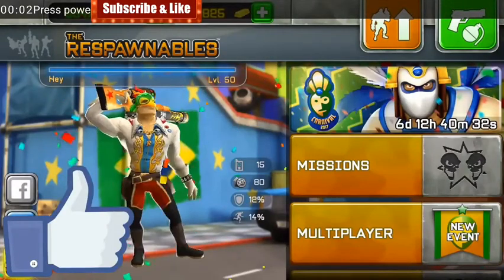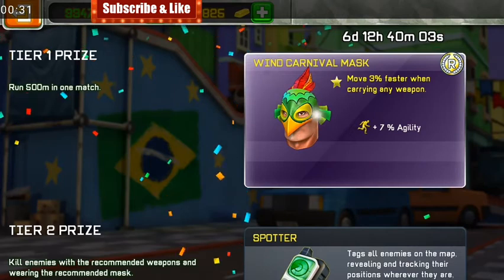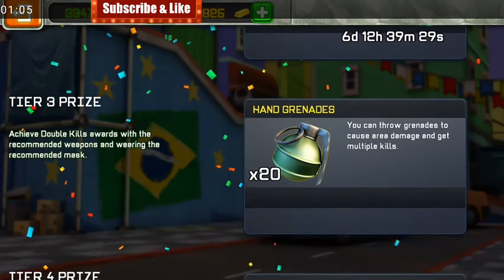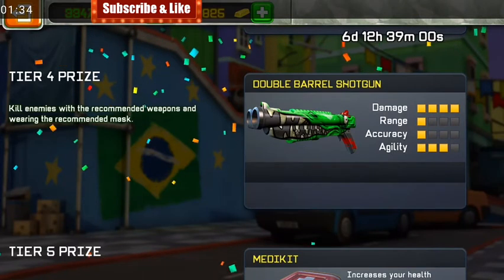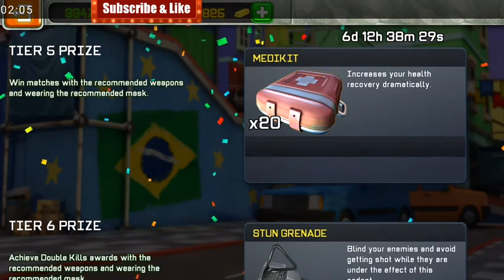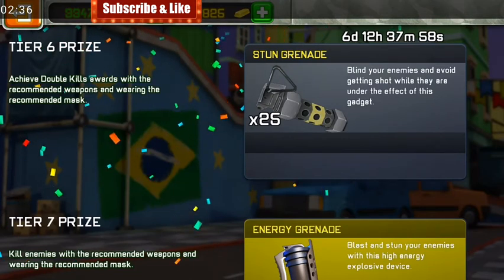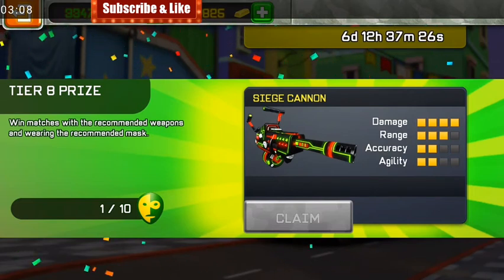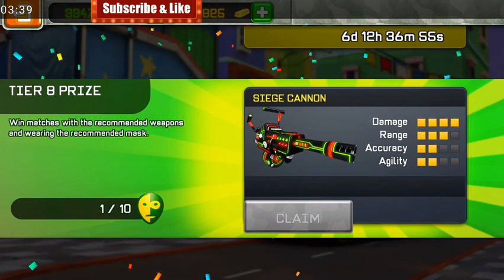Respawnables Trial 3 Tips Shotgun Parade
Please note this is an unofficial video and is not endorsed by Apple/Google/Sony/Sony Pictures or Digital Legends Entertainment in any way. For more information on The Respawnables, please

respawnables weapons:
Rookie Machine Gun
Assault Rifle
Shotgun
Heavy Machine Gun
Sniper Rifle
Scoped Assault Rifle
Bazooka
Dual Pistols
Grenade Launcher
Revolver
Stake Launcher
Stake Launcher
Scoped Rocket Launcher
Plasma Punch
Dual Grenade Pistols
Zap Gun
Little Italy
Blunderbuss
Airsoft SMG
Guitar Machine Gun
Anti Material Sniper
Siege Cannon
Double Barrel Shotgun
Plasma Shotgun
Tri Barrel Plasma Rifle
Noisy Cricket
Proton Gun
Chemrail
Elite Assault Rifle
Flare Gun
Haunted Guns
Toxic Guns
Darkness Combo Guns
Winter Ghost Rifle
Dual Machine Guns
Missile Launcher
Cold Beam Rifle
Dual Energy Pistols
Dual Rookie Machine Guns
Hunter Rifle
Shockwave Launcher
Battle Ram
Automatic Shotgun
Thumper
Armed Guitar Case
Dual Freedom Revolvers
Aristocrat's Shotgun
DMR-003
Flare Gun MK2
Rainbow's End
Black-Naga
Silver Wolf
Outlaw Revolver
Zapper
Blaster
Dual Blasters
Proton Gun Gen3
Proton Glove
Proton Shotgun
Triple Barrel Gatling
SMG Howling
Hunter Shotgun
Minigun
Dragon's Breath Cannon
Dual Airsoft SMG
Semi-Automatic Sniper
Freedom Revolver
Rocket Guitar Case
Stig Rifle
Monkey's Rifle
Monkey Staff
JP-BEK
DV Carbine
Pocket Pistol
Air Cannon
Automatic Grenade Launcher
Heavy Shatterer
Gatling Punch
Night Screech
Incinerator
RA-KT Assault Rifle
Ghost Cannon
Burial Shotguns
Veteran Machine Gun
Atarot Handgun
Double barrel machinegun
Dark matter gun
Alien eye Pistol
Plasma machinegun
Cousar Crowe Assault rifle
Flare Gun MK3
Fire Spitter
Dual Flare Gun
Incursion Ram
Mechanical Claw Thrower
Clusterstorm
Fire Clacker
Explosive MiniGun
fireworks cart
parade shotgun
poison dart handgun
Maskeleon Rifle
HEI MK1 Assault Rifle